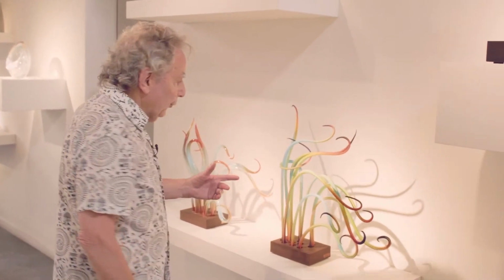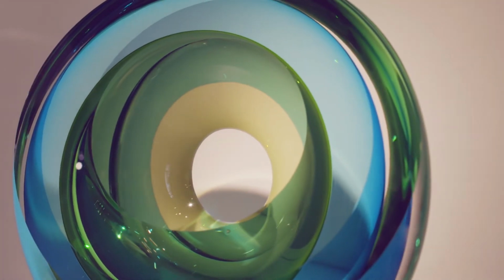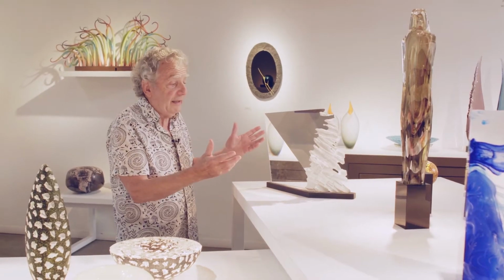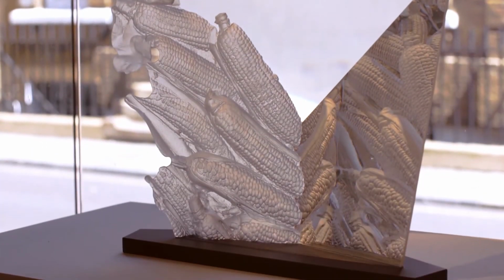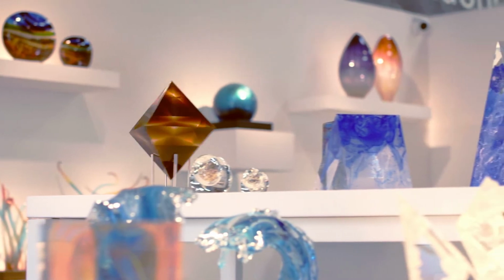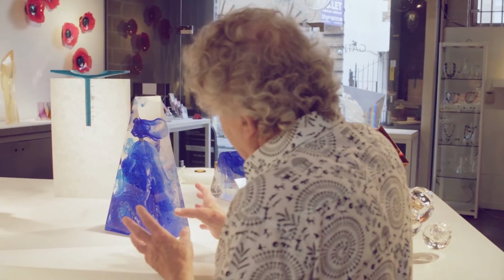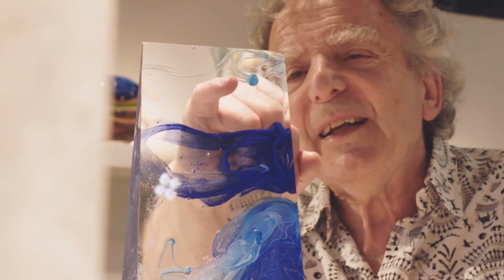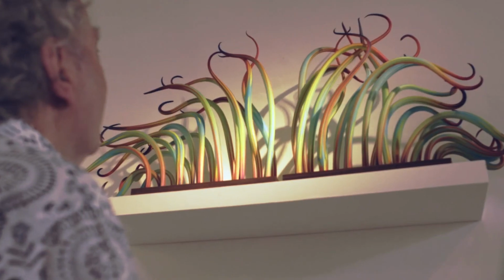RE-GATHER 2020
Peter Layton takes us on our journey through the exhibition.

Our annual exhibition, GATHER, fell by the wayside in the wake of the pandemic, which meant that hardly anyone saw it.

It is being resurrected, and we are pleased to announce RE-GATHER, the resurgence of this outstanding show, principally as an online exhibition. It will also be on view in our gallery from Wednesday 5 August to Saturday 29 August by appointment and regularly on Fridays and Saturdays, when our gallery is open to the public.

It features exceptional work by many of the UK’s leading established Glass Artists and some of the most exciting emerging talents.

Exhibiting Artists

Anthony Scala . Bruce Marks . Bruno Romanelli . Cathryn Shilling . Colin Reid . Davide Penso . Elliot Walker . Hanne Enemark . Hanne Enemark & Louis Thompson . Jackson Fawkes . James Devereux . Jochen Ott . Karen Browning .  Laura McKinley . Layne Rowe .  Louis Thompson . Louis Thompson & Sophie Thomas . Morten Klitgaard . Peter Layton . Richard Jackson . Sally Fawkes . Sarah Wiberley . Tim Rawlinson